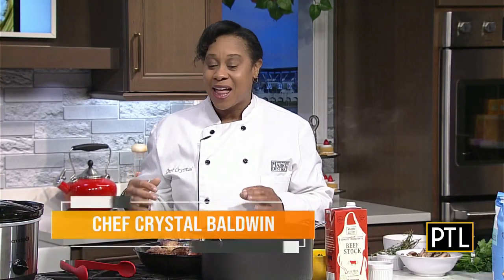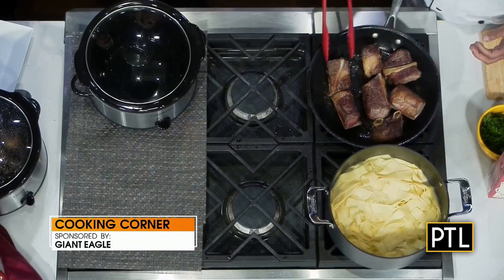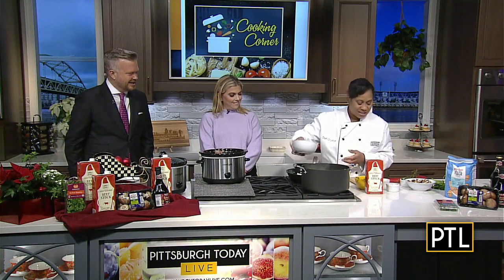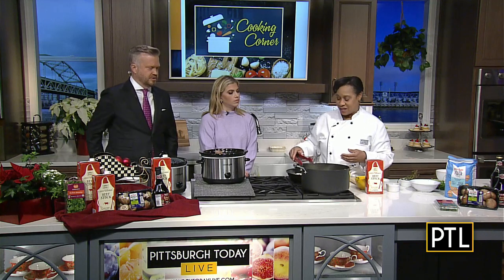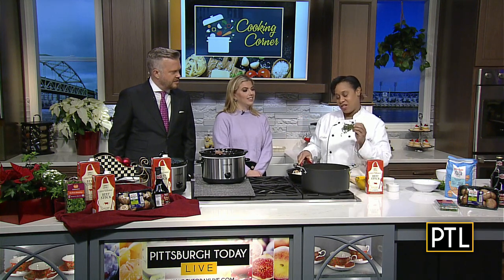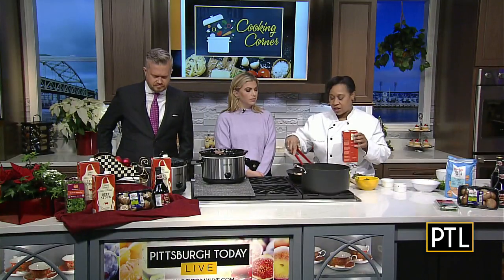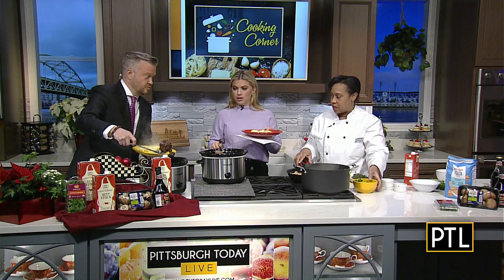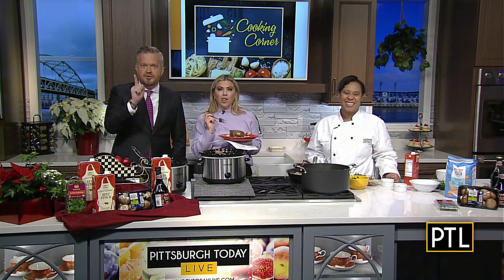Cooking Corner: Slow cooker short ribs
Giant Eagle Prepared Foods Team Leader Crystal Baldwin in making slow cooker short ribs in this week's Cooking Corner.